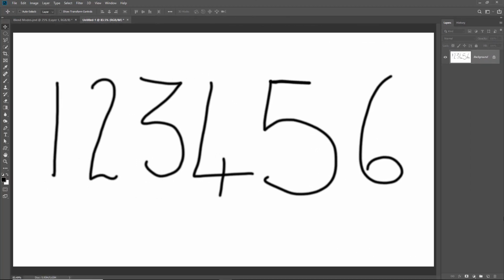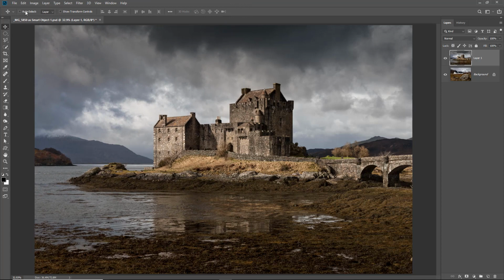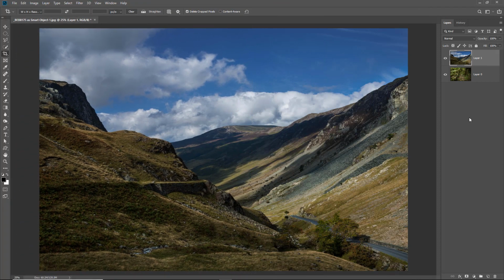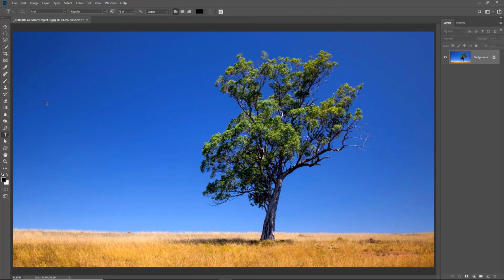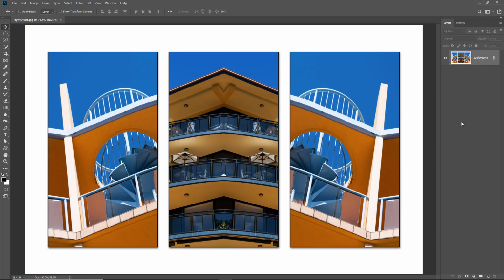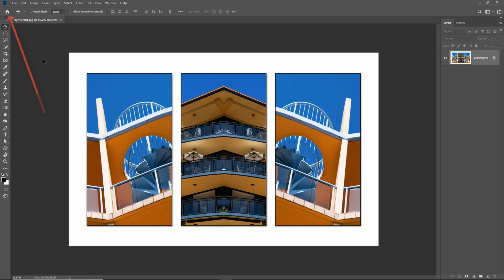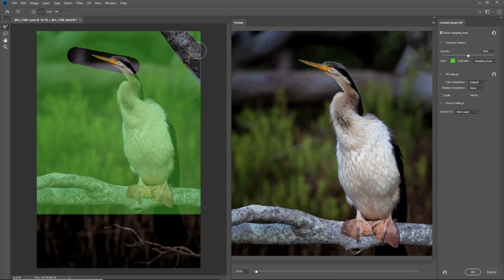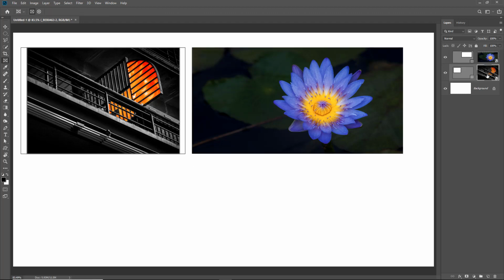Photoshop Update 2019